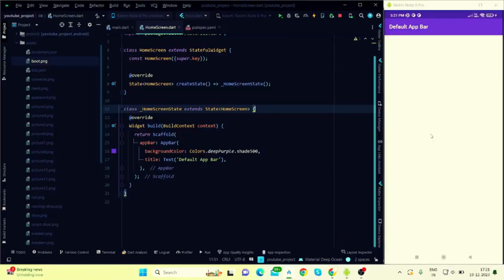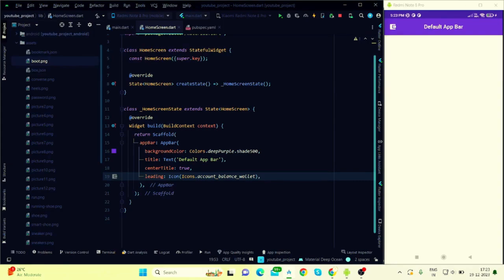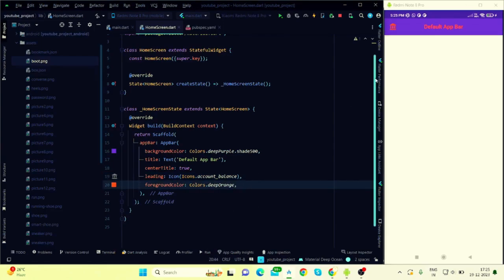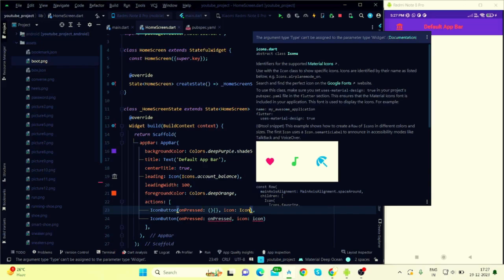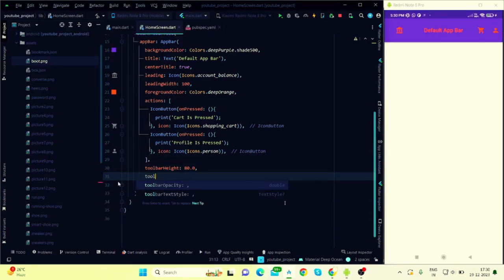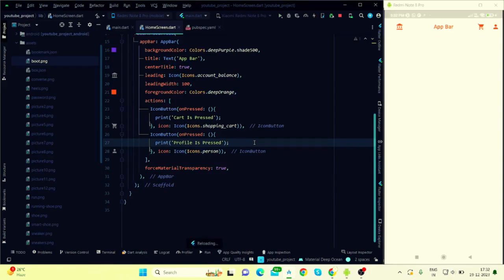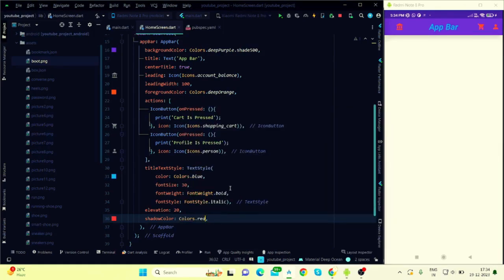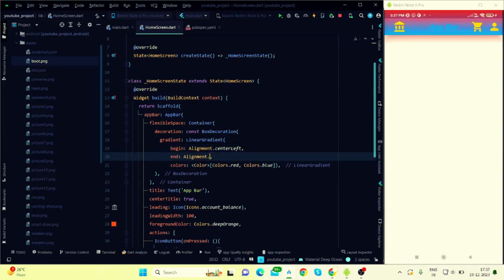App Bar In Flutter Deep Dive. Use Image, Icon, Gradient Color In App Bar.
Flutter - App Bar in Flutter (App Bar deep dive in Flutter). Flutter design of the week❤❤❤.

In this video I'll show how to design app bar in flutter. App bar with Image Widget in flutter. How to change gradient color to app bar. You can simply copy paste my code into your flutter project.

flutter, flutter tutorial, flutter for beginners, flutter animation, flutter app development, dart language, easy UI with flutter, learn with flutter, make app with flutter, flutter animation, package of the week flutter, flutter package of the week, flutter design of the week, flutter user interface